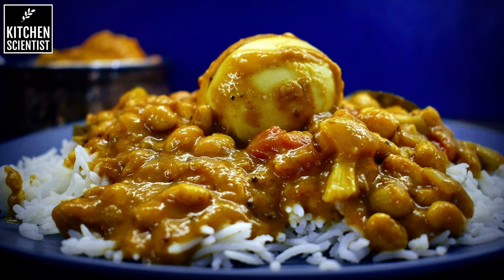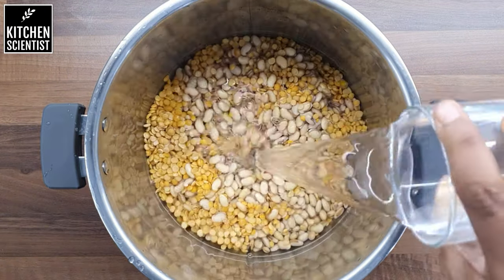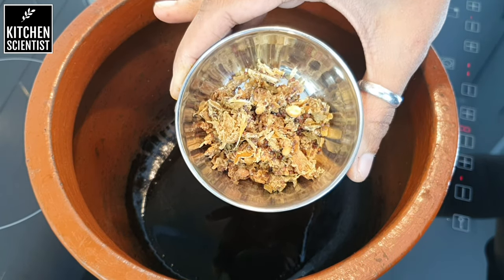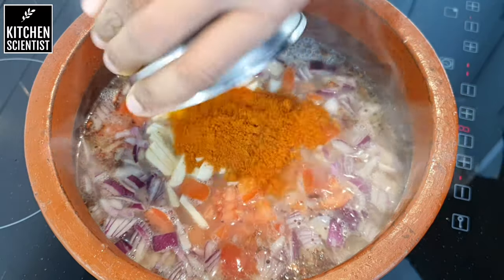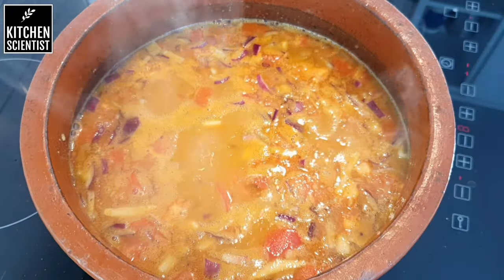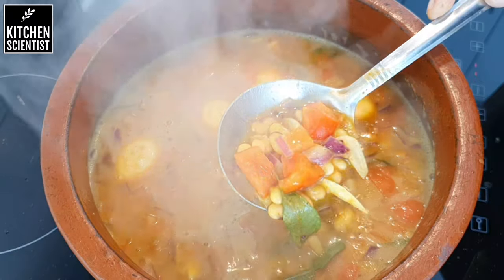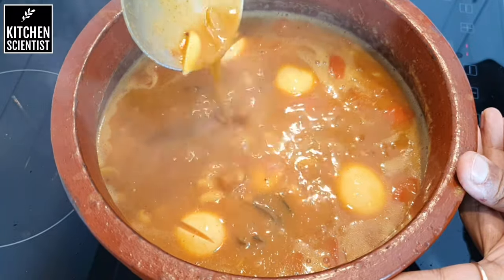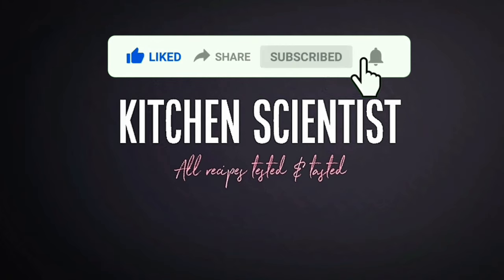Field Beans & Egg Curry |Mochai Egg Curry |Lima beans curry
Mochai or mochakottai is also known as the lima beans or field beans. These beans are very high in protein and fiber which are essential to our day to day life.

The egg addition to this curry not only increases the taste but it also contributes to the protein content. Usually in south india the kulambu varieties are either made with tamarind and chilli powder which is karakulambu or the ones made with toor dal which is called sambar.

This curry is a unique one ad it contains the toor dal from sambar and the tamarind and chilli powder from karakulambu and becomes the uniquely tasty one. This in other words can be called a fusion dish too 😂.

INGREDIENTS

1 cup dry field beans/mochakottai, soaked overnight
½ cup toor dal
2½ - 3 cups water
5 egg, boiled
1 small lime size tamarind, soaked

1½ tbsp oil
1 tsp mustard seeds
1 tsp cumin seeds
½ tsp fenugreek seeds

1 large onion, chopped
2 tomatoes, chopped
8-10 garlic, sliced
½ tbsp chilli powder
½ tbsp coriander powder
1 tsp turmeric powder